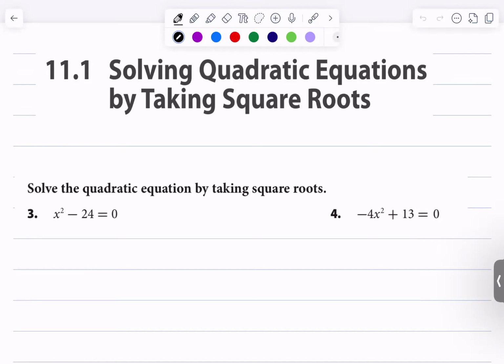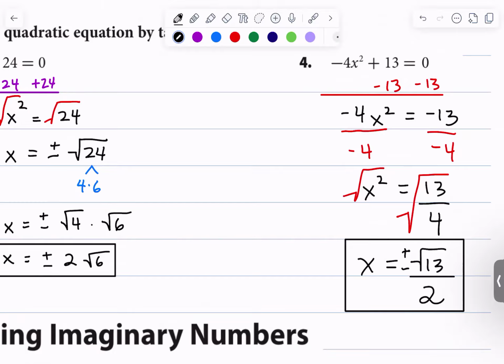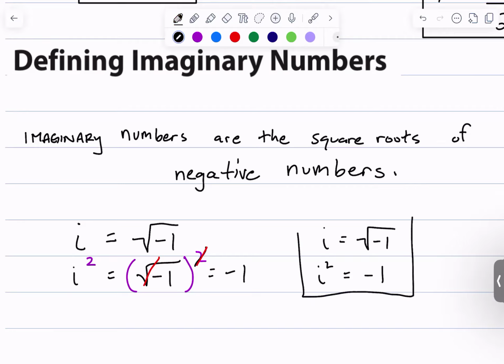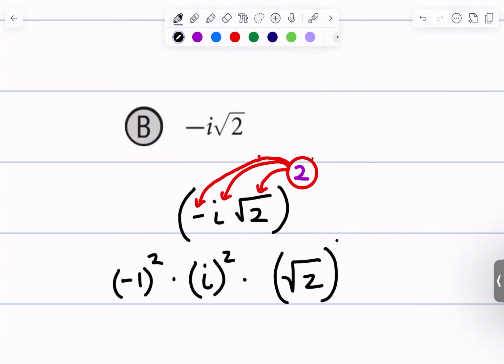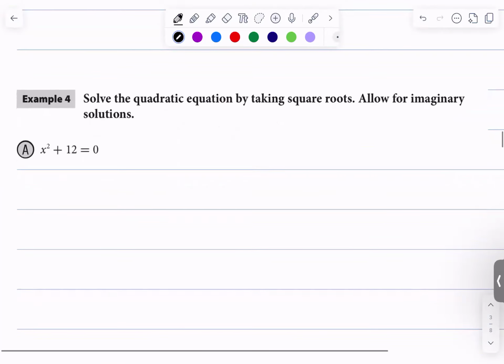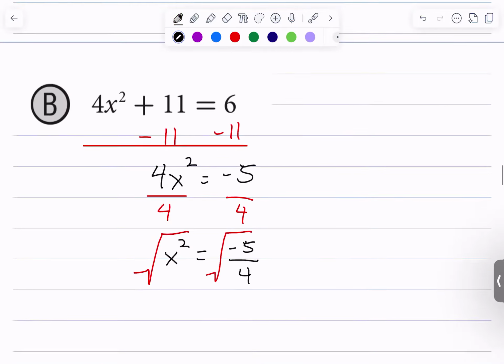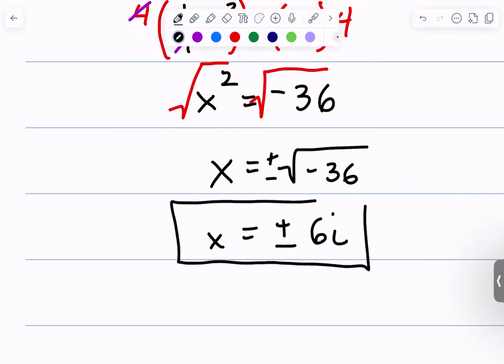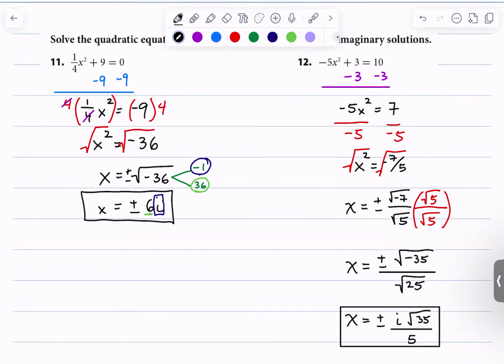11.1: Solving Quadratics by taking the Square root: with imaginary solutions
Brief lesson on imaginary numbers and solutions.  the letter i represents imaginary numbers which is the square root of -1.